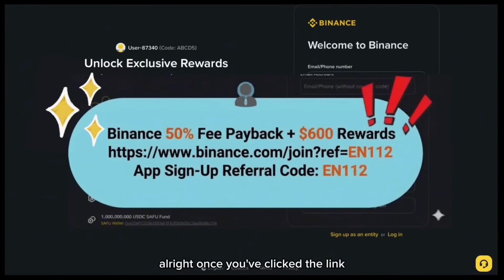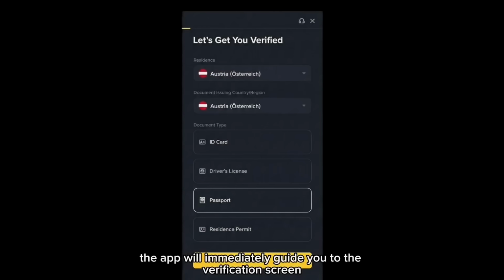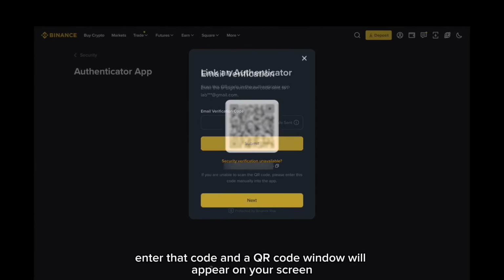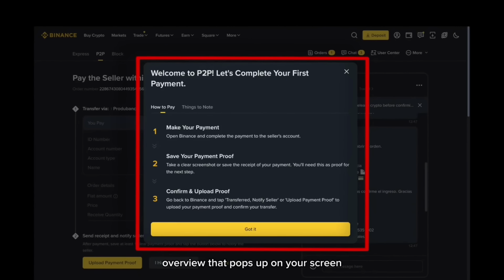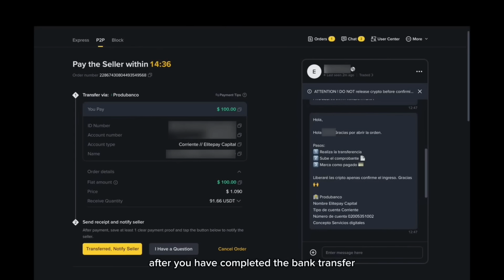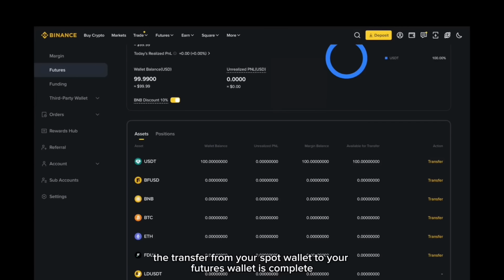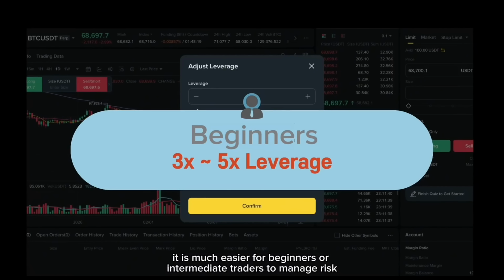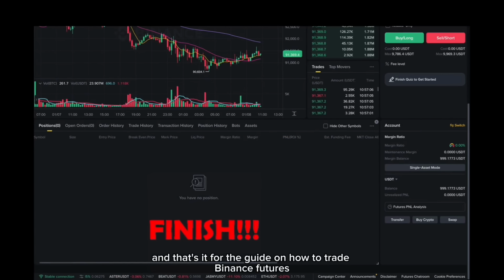Binance tutorial for beginners: Learn basics 2026